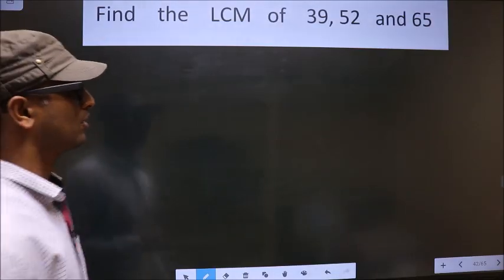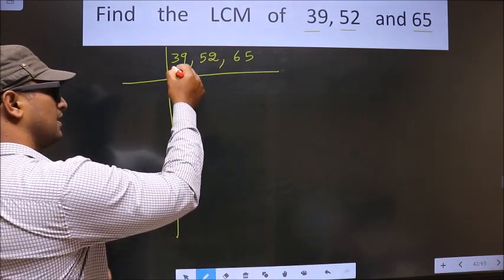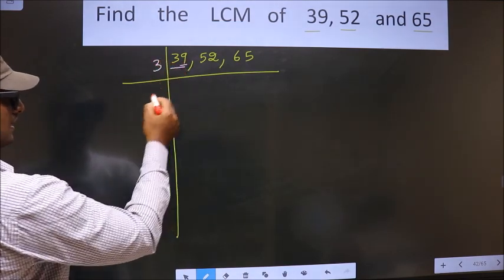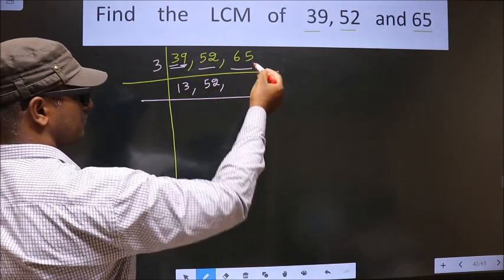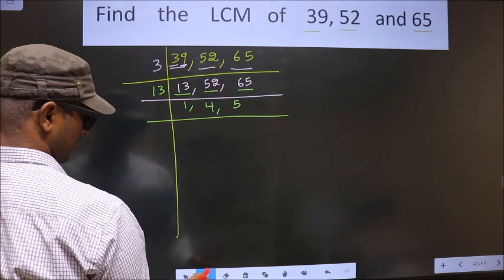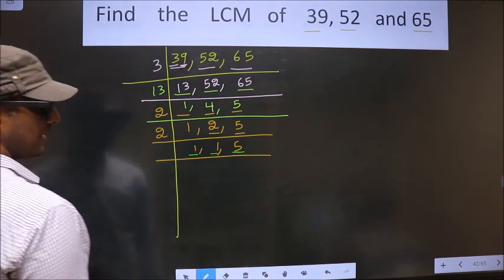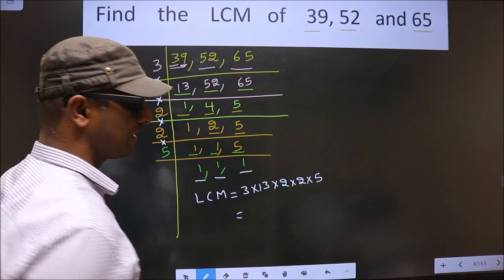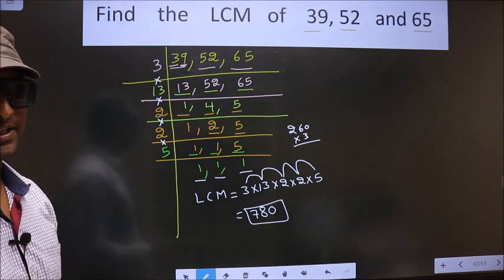LCM of 39 , 52 and 65